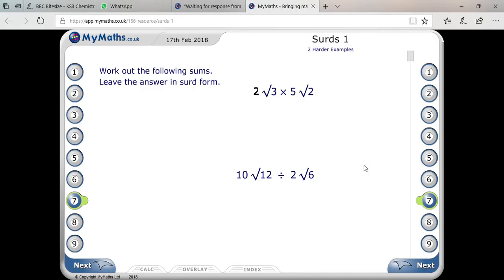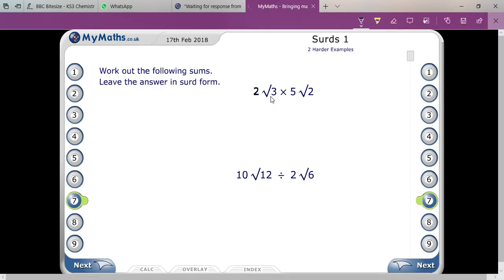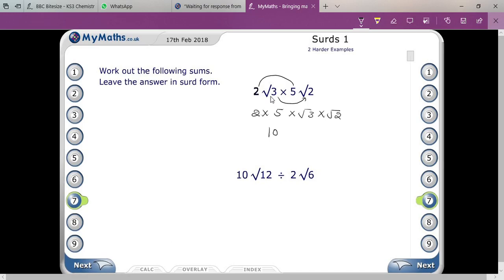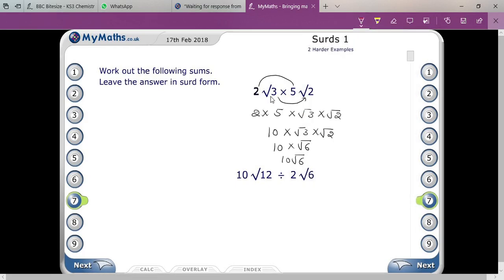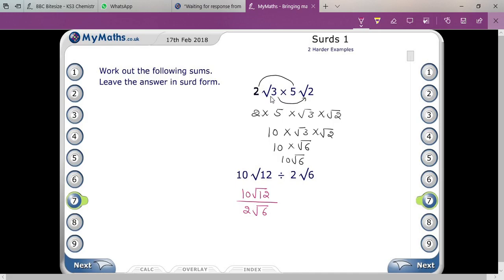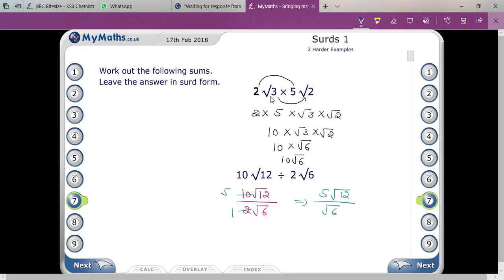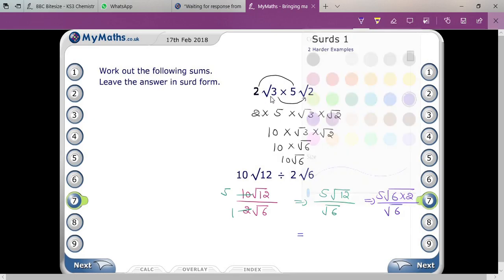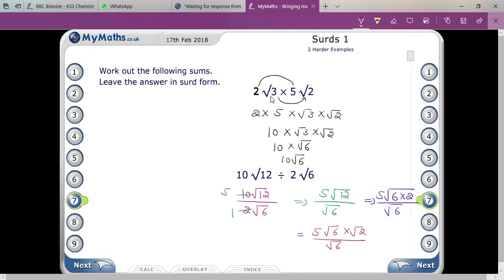Multiplication of Irrational numbers/Surds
how to Multiply Irrational numbers/Surds?
Multiply Irrational numbers/Surds?
 Irrational numbers/Surds?
learning Multiplication of Irrational numbers/Surds
Multiplication of Irrational numbers
Multiplication of Surds
Irrational numbers/Surds

WHY CHOOSE Skype Online Tuition?
1. You do not need to leave your house and neither does your tutor.
2. You can have face to face conversations.
3. You can still share worksheets via an instant messaging window  on skype.
4. You save money on fuel as you don't need transport.
5. You save time as there is no travelling to and from your lessons.
6. All internet calls on skype are free.
7. 100% result and satisfaction.